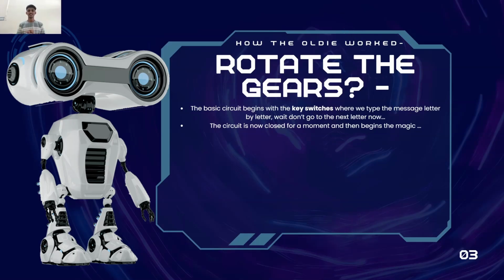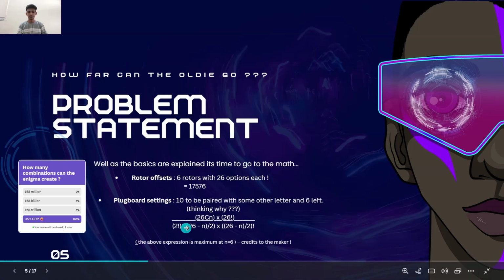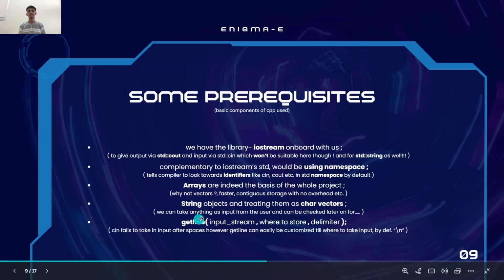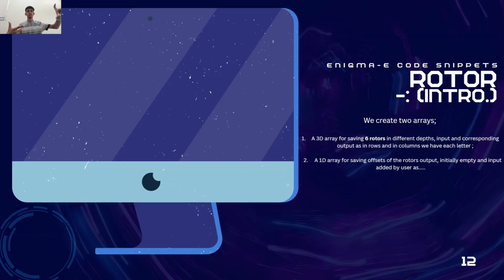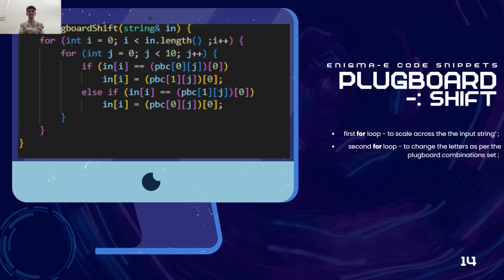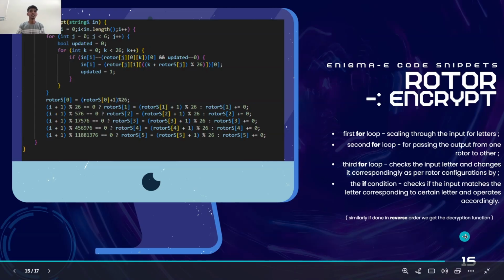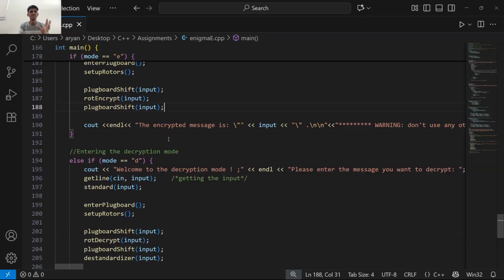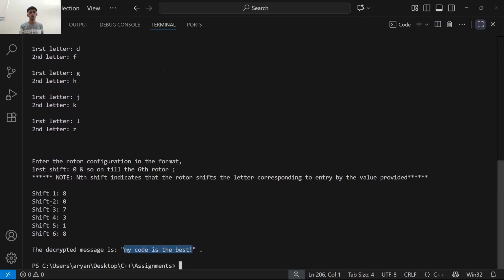Enigma - E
Aryan Kurkure